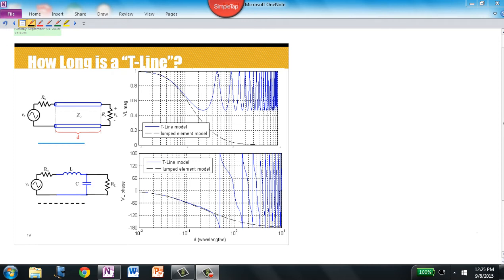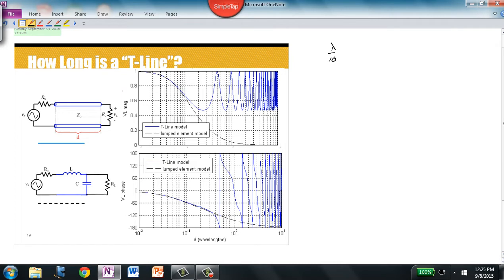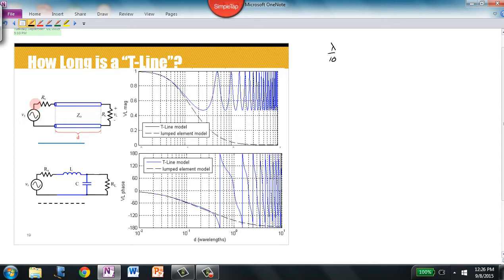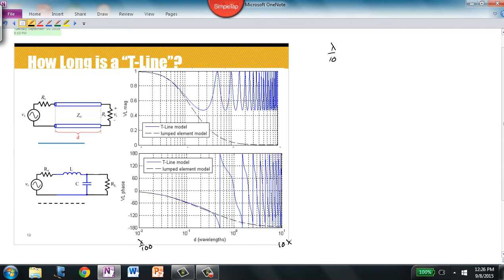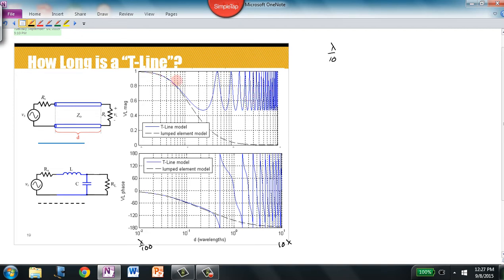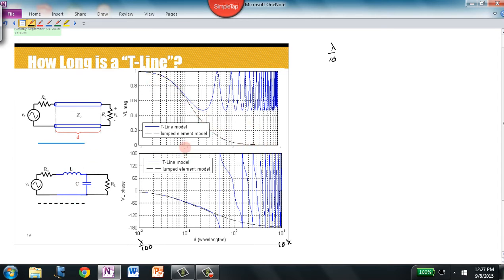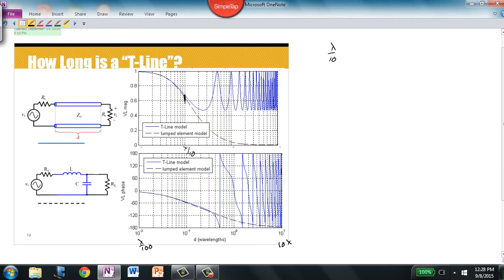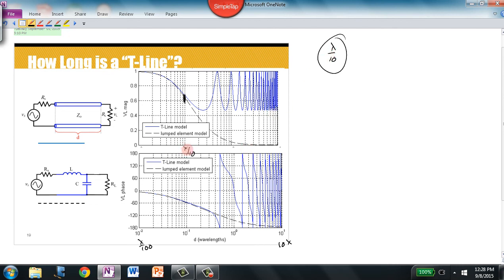Topic 8 Part 3 How Long is A T Line